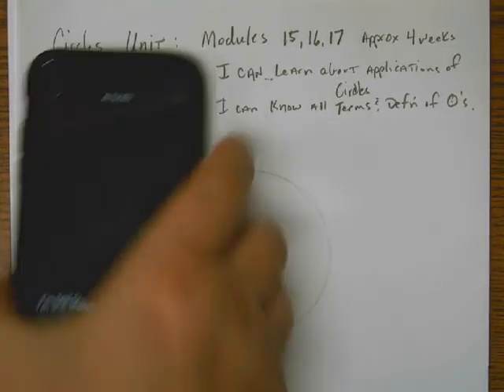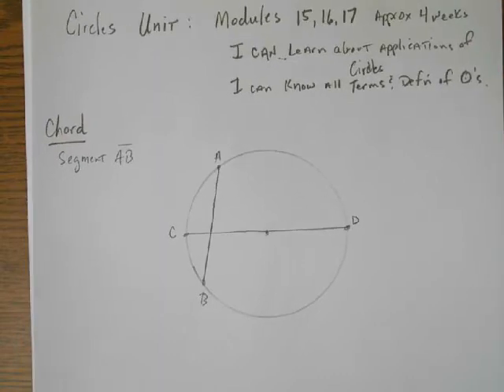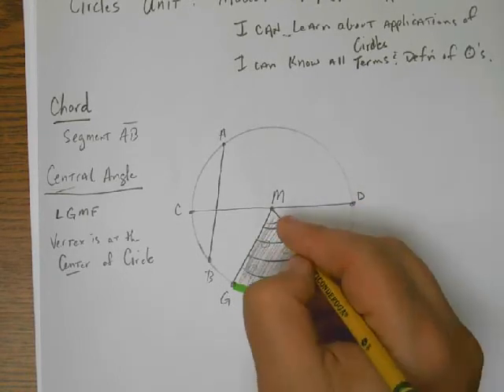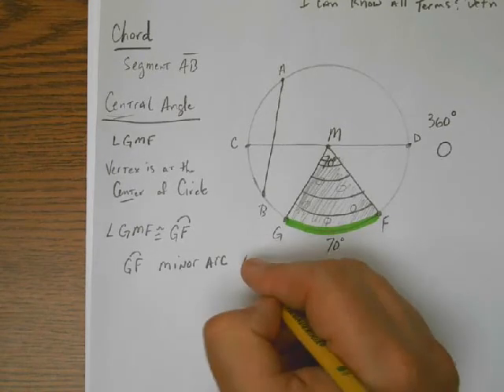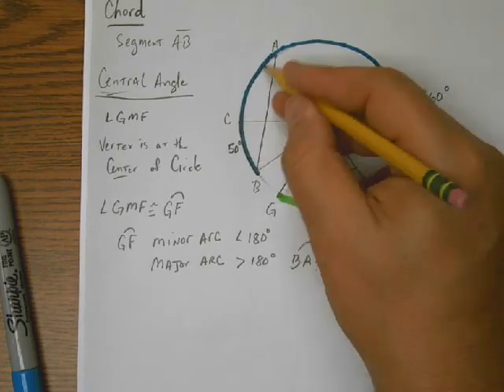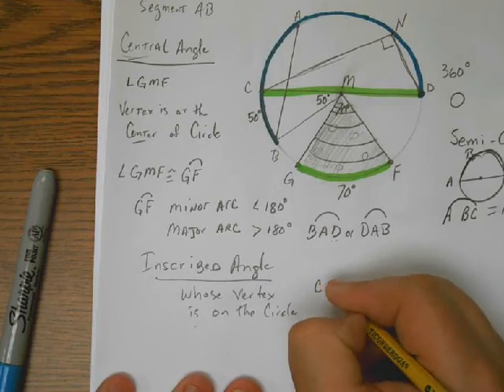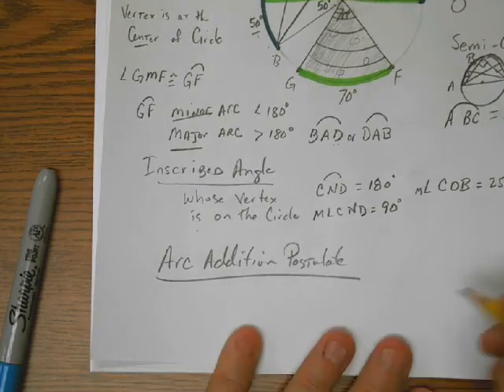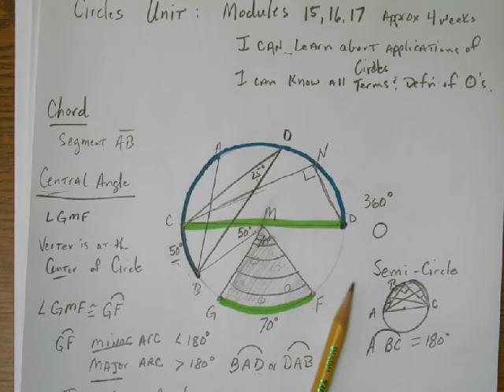15:1 Circles INTRO